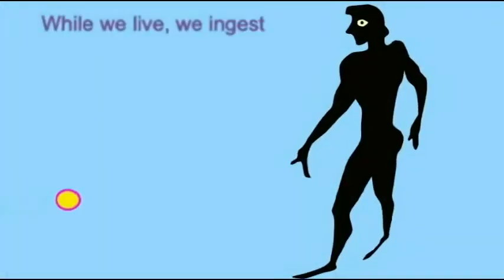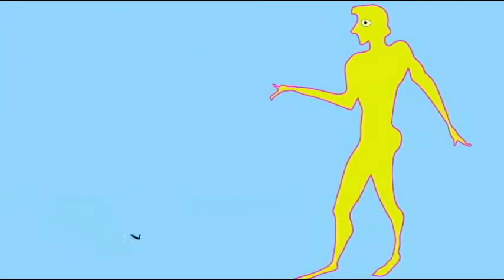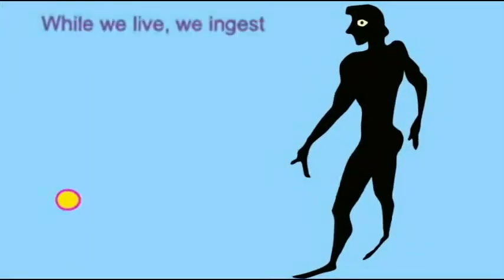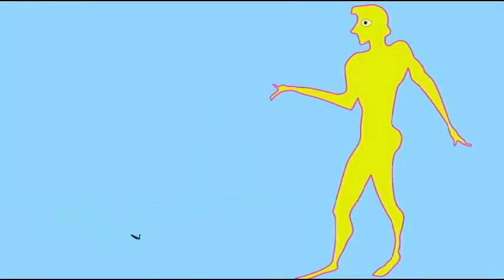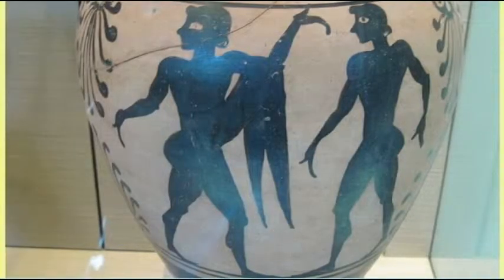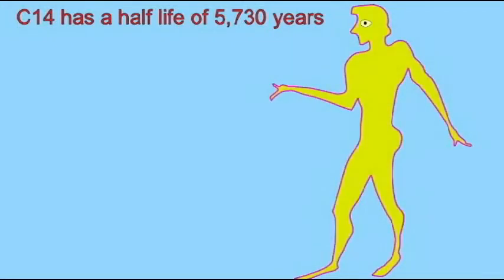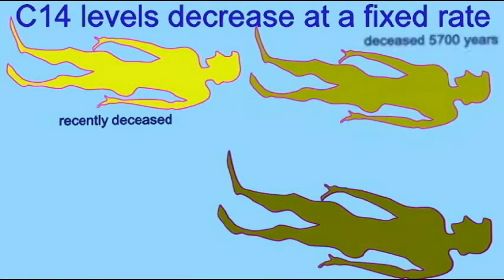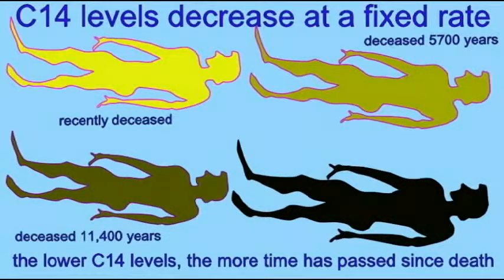PL1: DATING: RADIOCARBON DATING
RADIOCARBON DATING